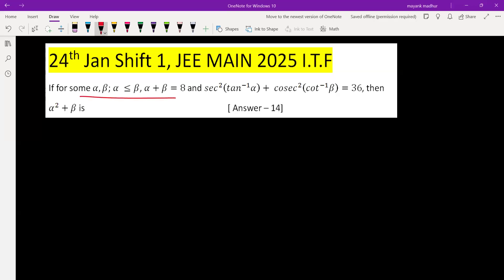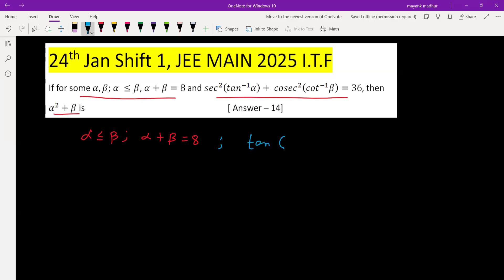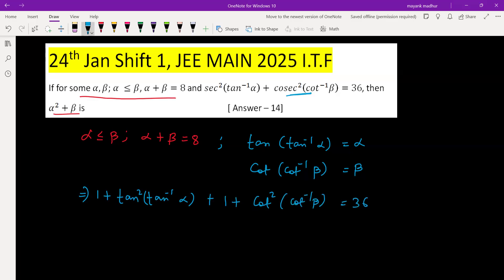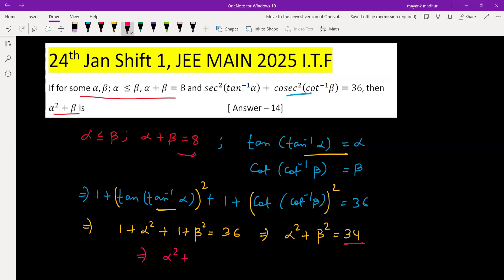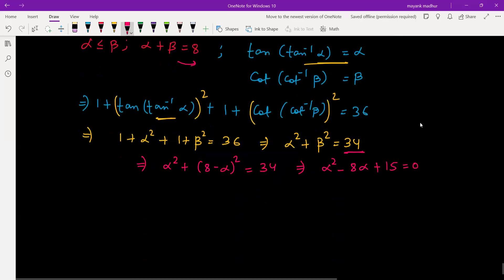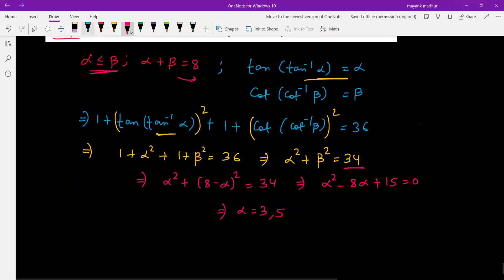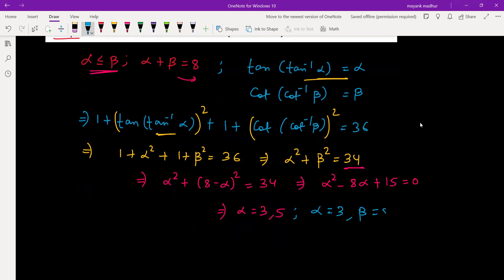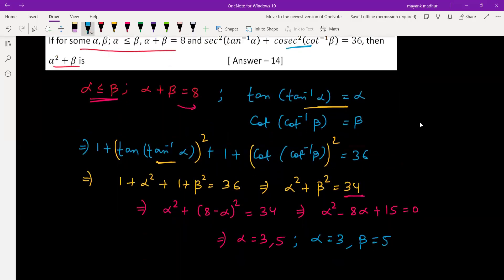If for some α,β; α ≤β, α+β=8 and 〖sec〗^2 (〖tan〗^(-1) α)+ 〖cosec〗^2 (〖cot〗^(-1) β)=36, then α^2+β is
24th Jan Shift 1, JEE MAIN 2025 I.T.F
If for some α,β; α ≤β, α+β=8 and 〖sec〗^2 (〖tan〗^(-1) α)+ 〖cosec〗^2 (〖cot〗^(-1) β)=36, then
α^2+β is                                                                  [ Answer – 14]